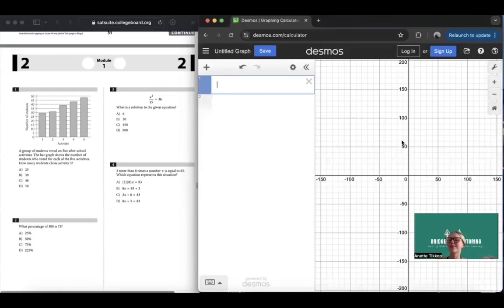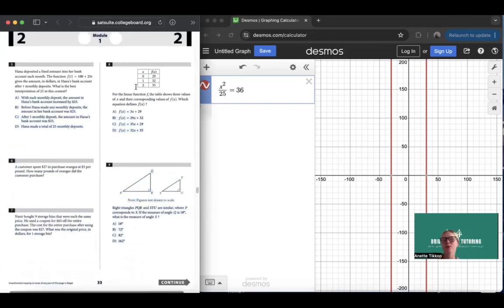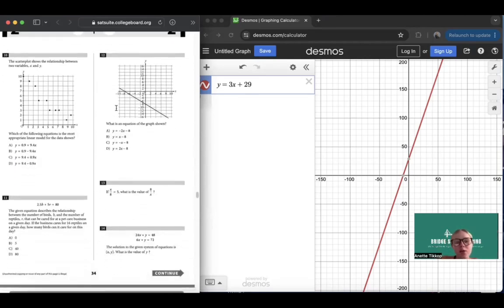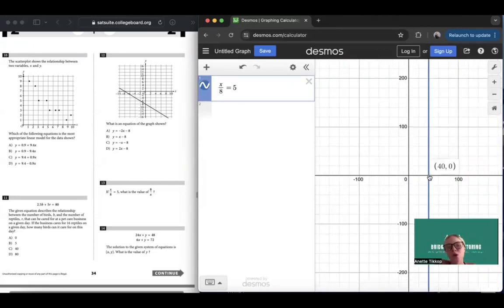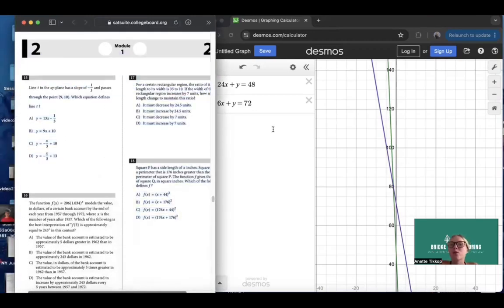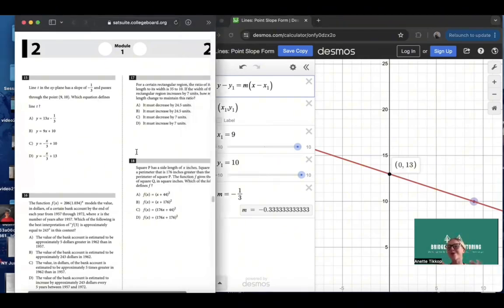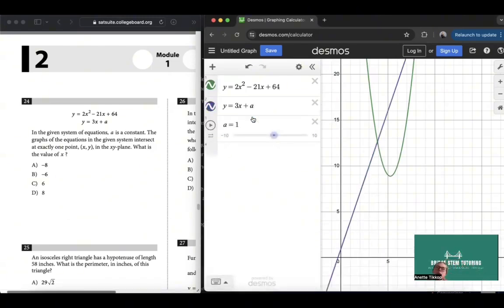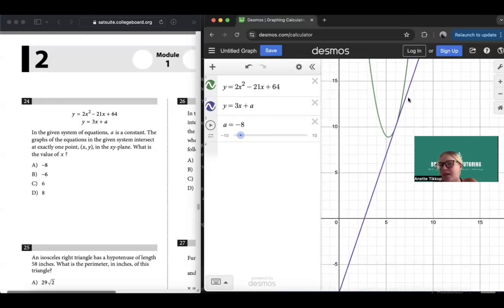The ONLY Video You Need for Using Desmos on the Math SAT😮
If you want to get to the 700+ level on the math SAT

Desmos is a game changer on the math SAT. With conceptual aspects and desmos, your sat score is destined to increase by at least 100+ points if under the 600 level. 😮